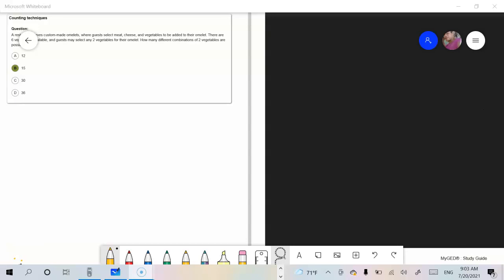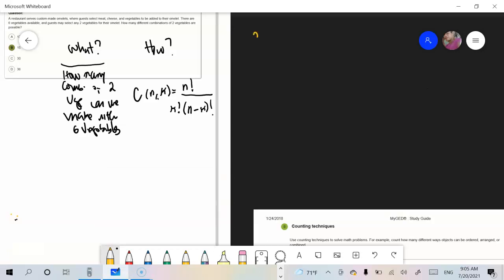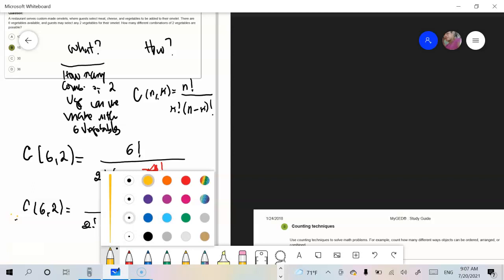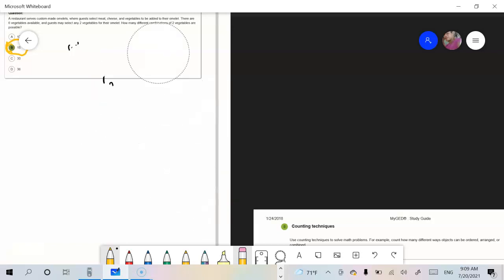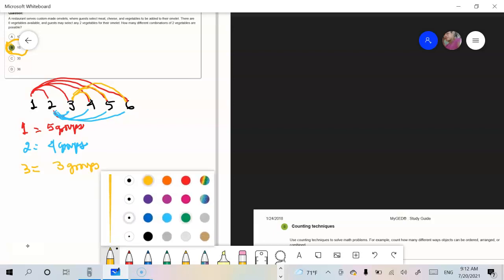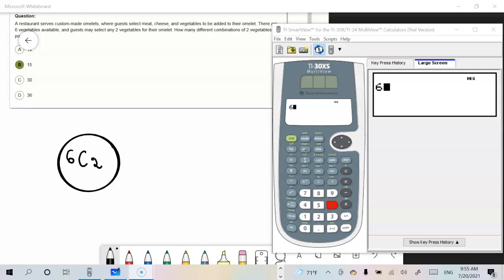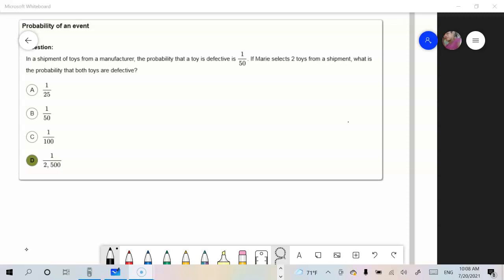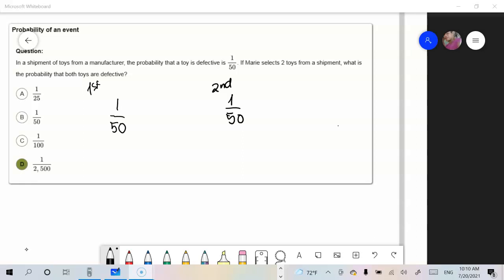GED REVIEW PART 4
This is the 4th part of a series of videos I will be publishing to help you review for the GED test. The study guide solved is available here
The calculator is available here for windows